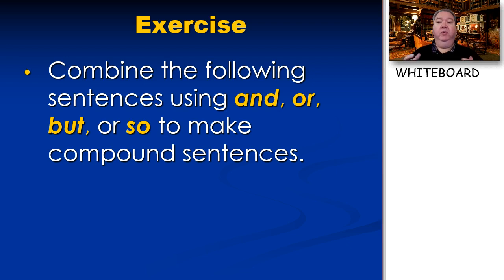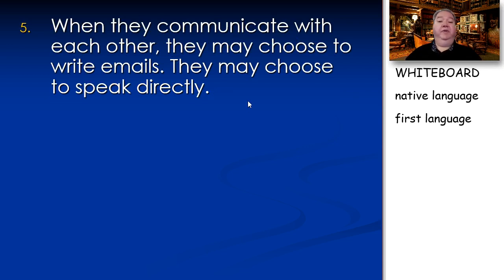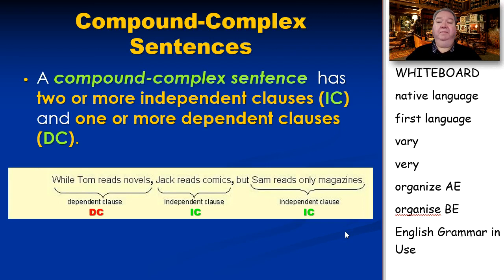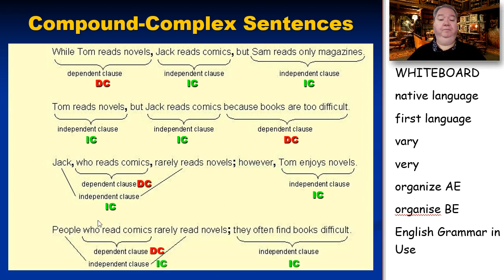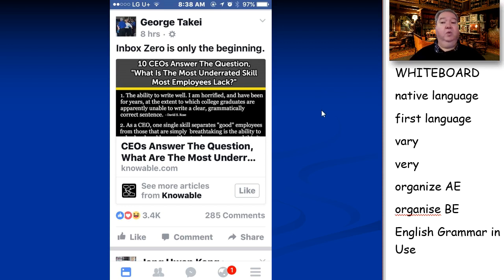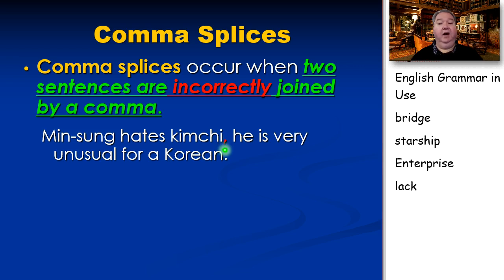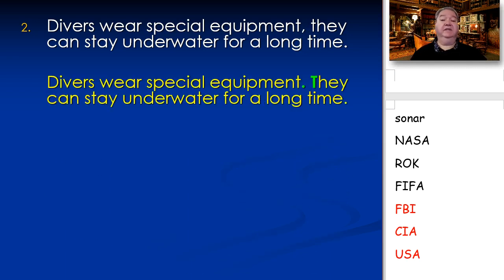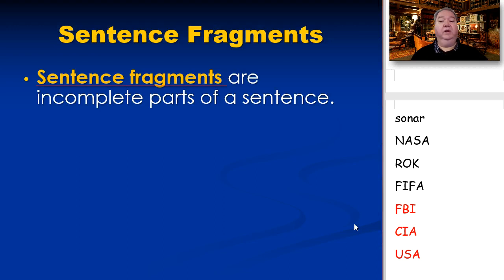20200528 Biz Eng 2